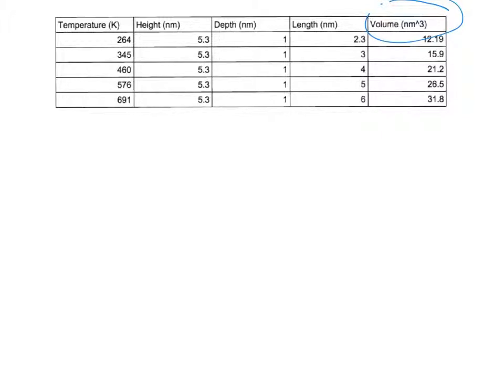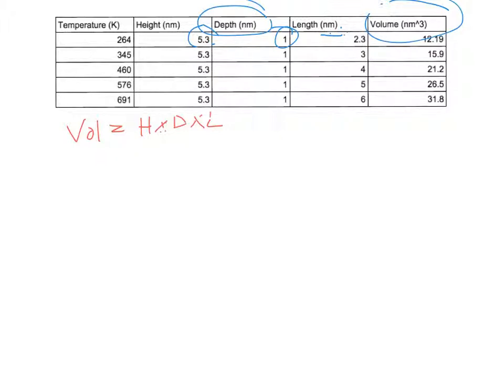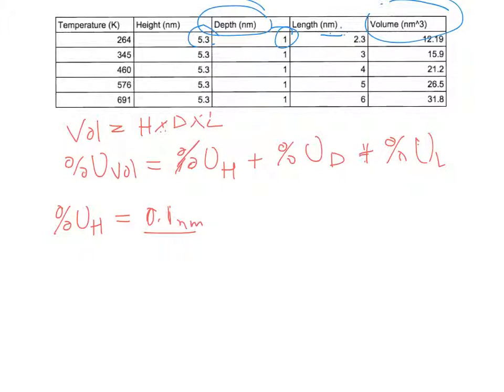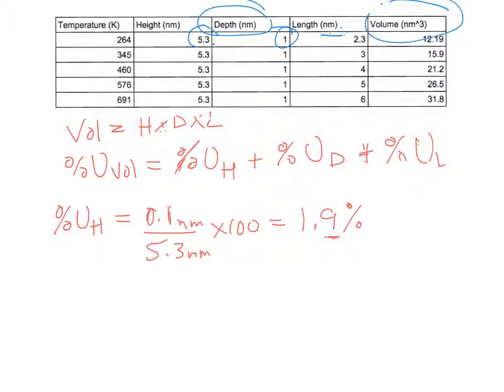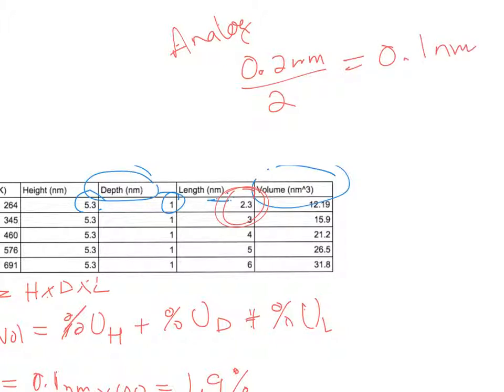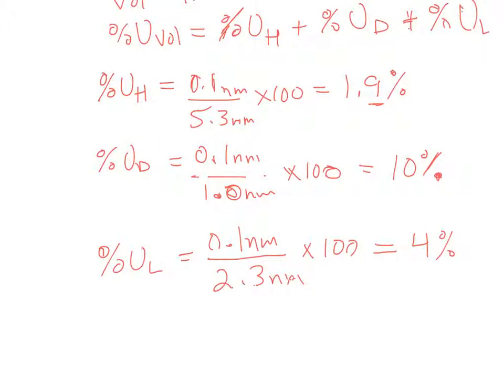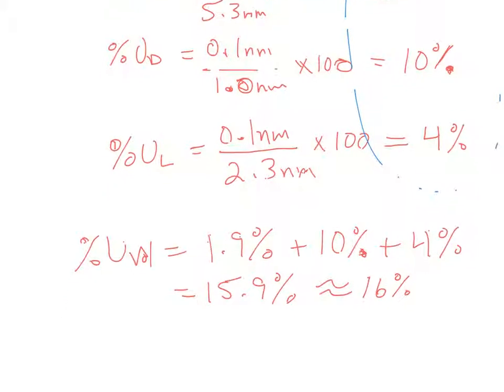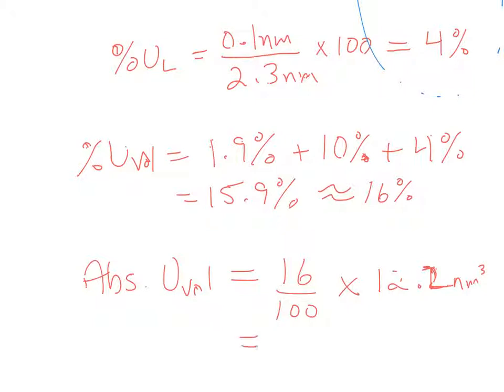Calculating Uncertainty Charles law lab